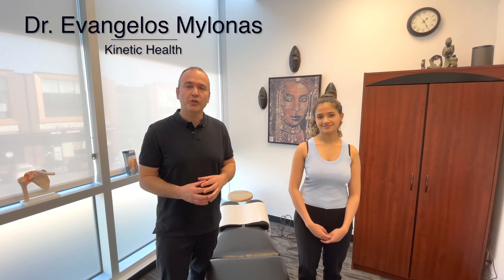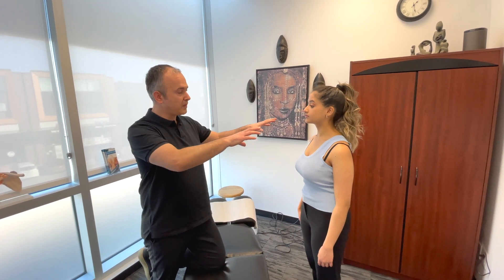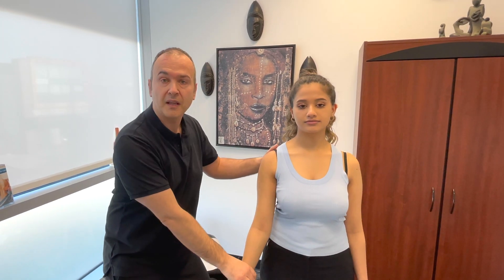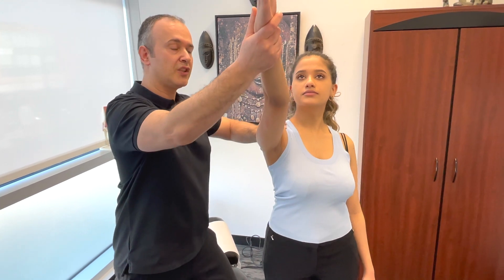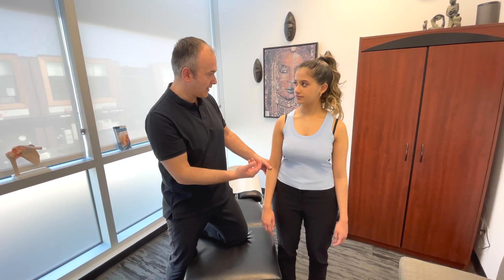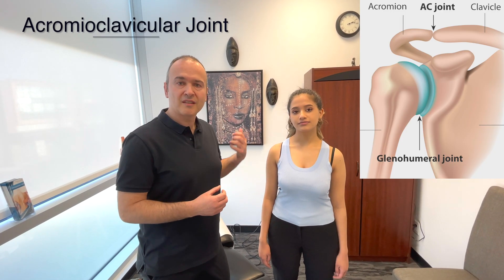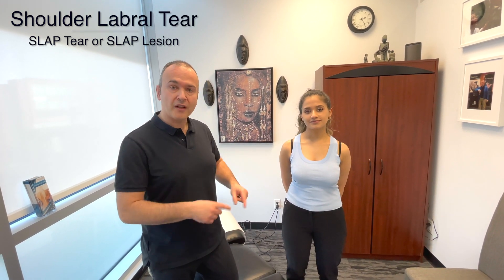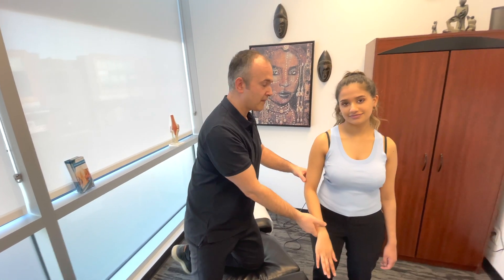Shoulder Examination - Orthopaedic Testing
Shoulder Examination - Orthopaedic Testing - This video teaches you some of the common causes of shoulder pain and how to diagnose them using orthopaedic examination procedures. This video is a summation of Parts 1 to 8 of the Shoulder Examination.

00:00 Introduction
00:14 Inspection
00:48 Active Range of Motion
02:55 Rotator Cuff Anatomy
03:48 Full Can Test (Supraspinatus)
04:16 Empty Can Test (Supraspinatus)
05:27 External Rotators
05:53 Internal Rotators
06:40 Impingement Tests
07:10 Empty Can (Impingement)
07:41 Neers Test (Impingement)
08:15 Hawkins Kennedy (Impingement)
08:50 Serratus Anterior Test
09:46 Biceps Tendinopathy
09:54 Speeds Test (Biceps)
10:35 Yergasons Test (Biceps)
11:10 Frozen Shoulder
13:22 Acromioclavicular Joint
13:34 Step Off Deformity (AC Joint)
13:58 Scarf Test (AC Joint)
14:32 Painfull Arc (AC Joint)
15:25 Shoulder Instability
15:32 Sulcus Sign (Instability)
15:58 Apprehension Test (Instability)
16:36 Relocation Test (Instability)
17:02 SLAP Lesion
17:11 Speeds Test (SLAP)
17:45 O'Brien Test (SLAP)
18:05 Cranks Test (SLAP)